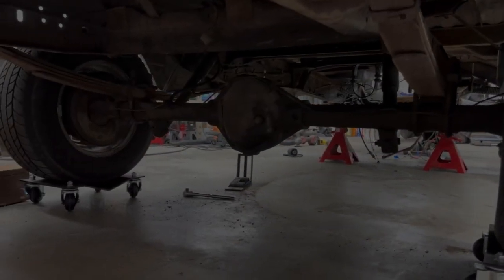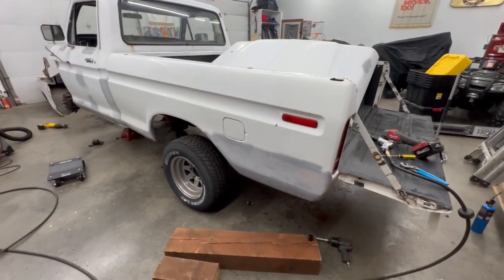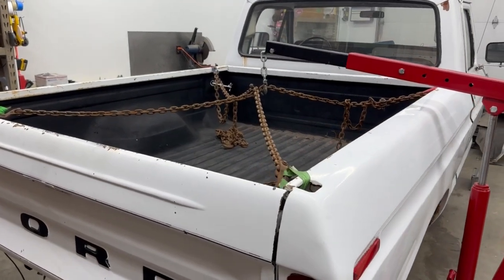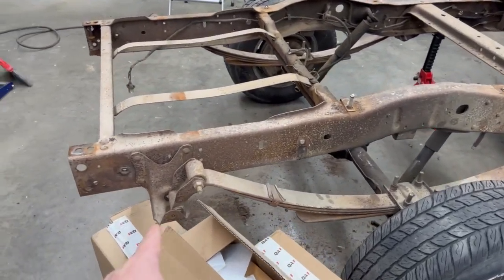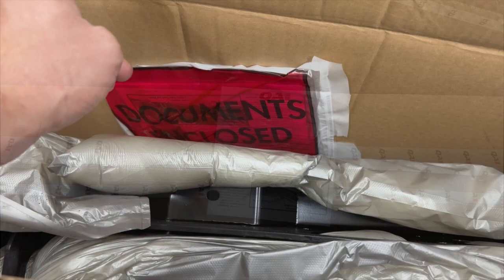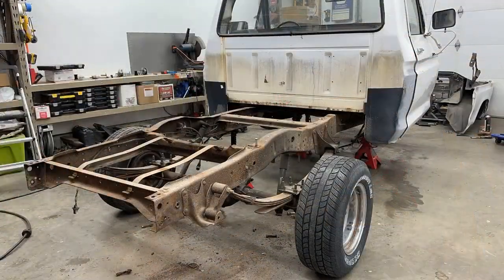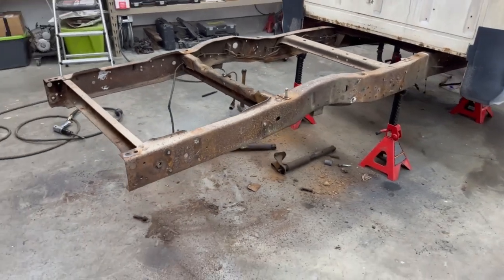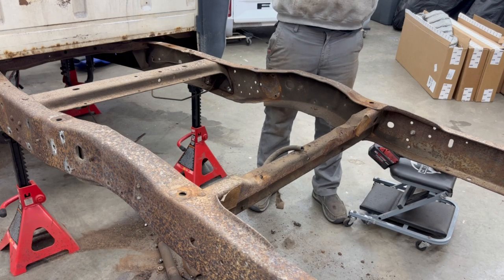1977 F100 Build - Part 3: Rear Suspension Prep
Part III of the 1977 F100 Build

In this video the box, rear suspension and rearend all get removed in preparation for the installation of QA1 suspension. I also begin the install process by cutting the c notches into the frame rails.